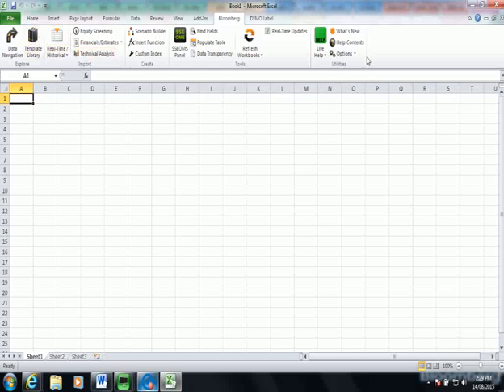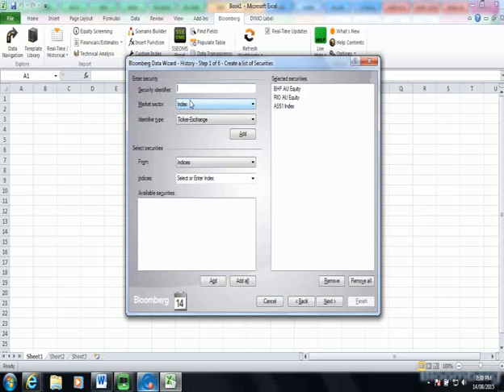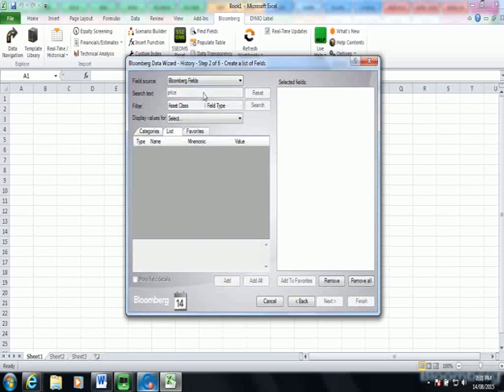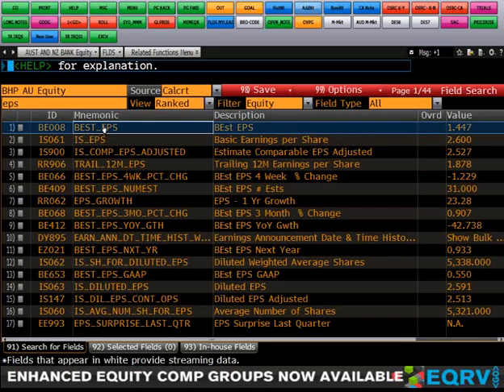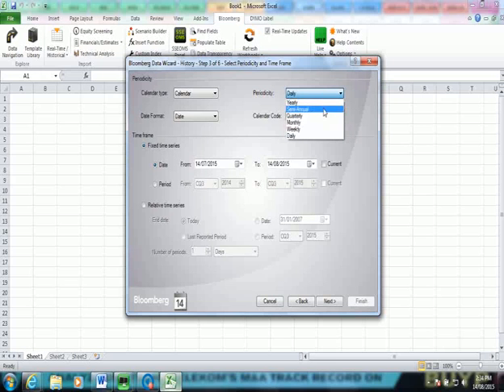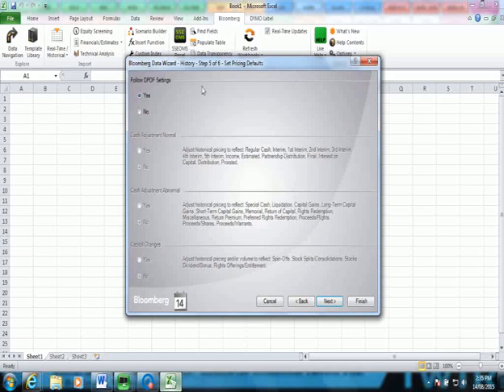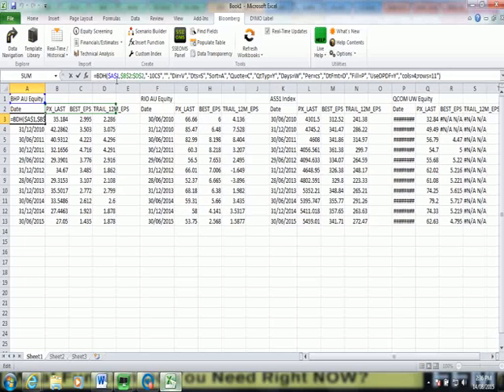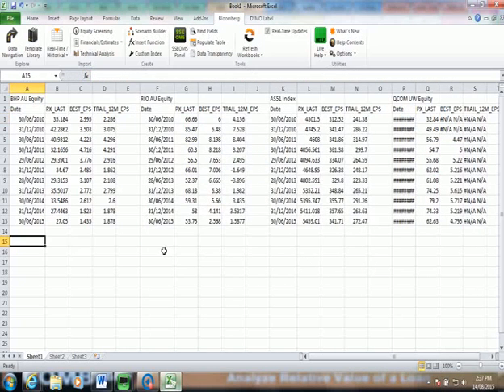Downloading historical price and market information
This presentation will demonstrate how to download historical price and market information into excel from Bloomberg.